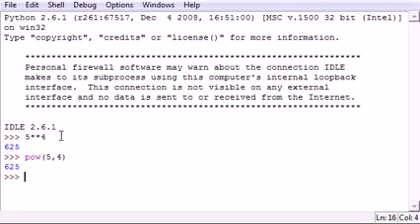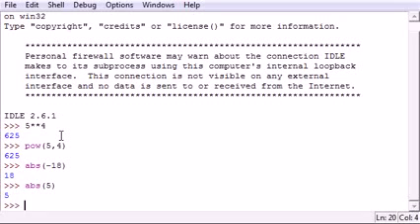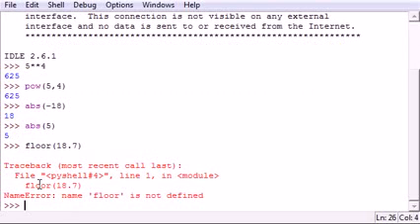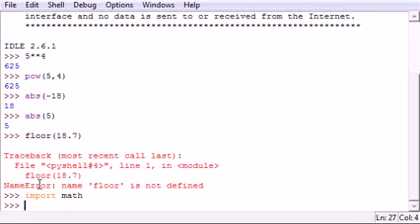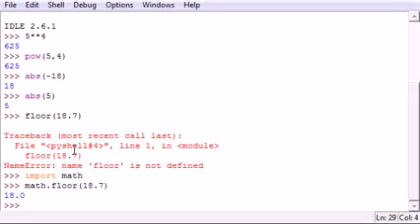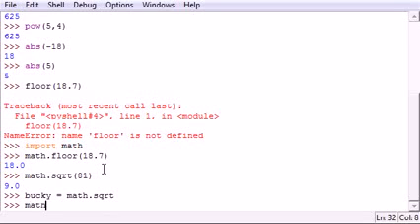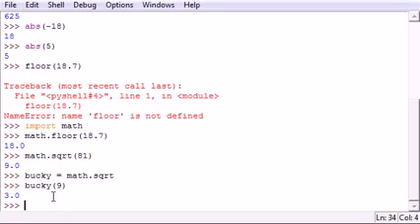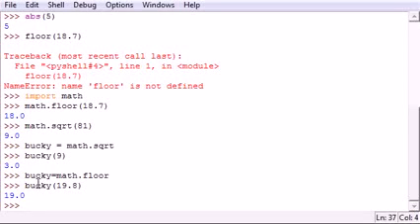Python Programming Tutorial 4 Modules and Functions